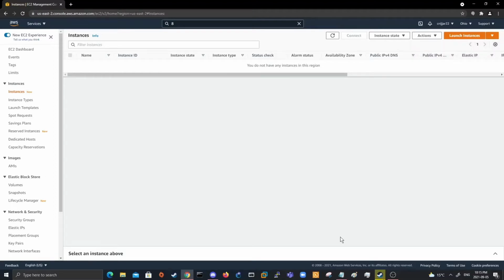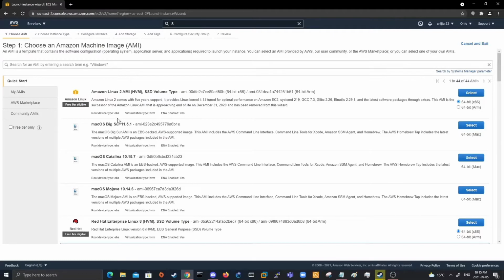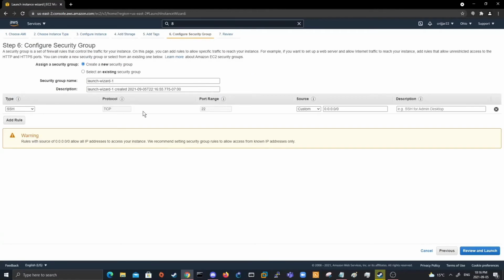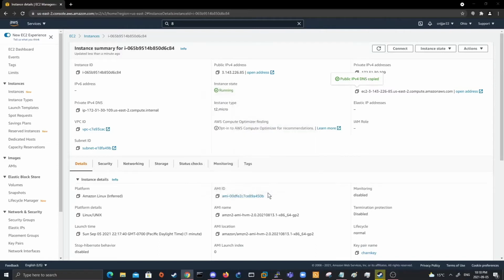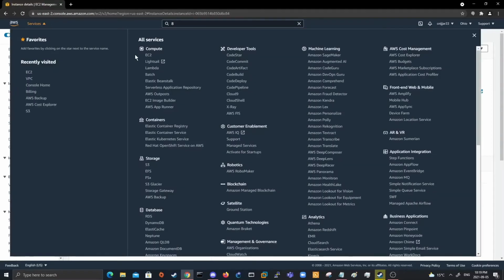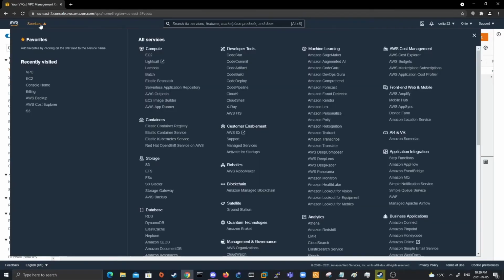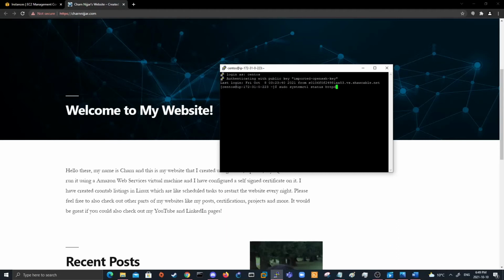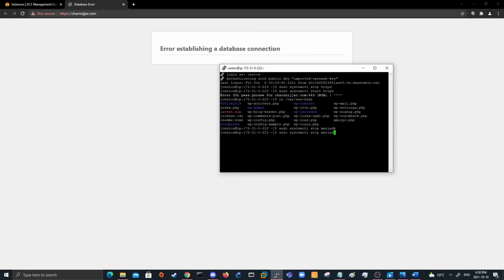AWS EC2 Overview + Showing my Website